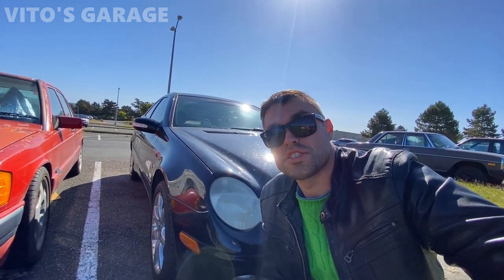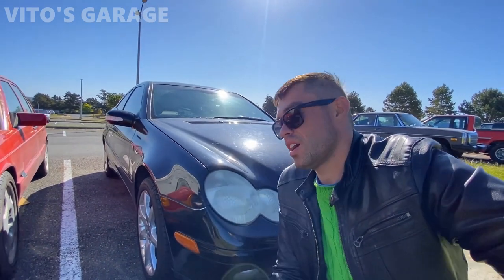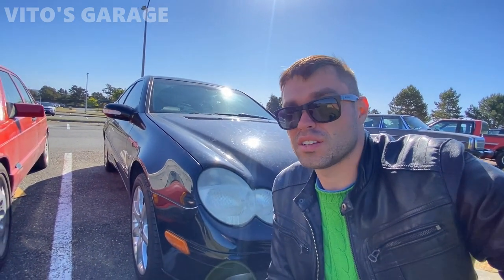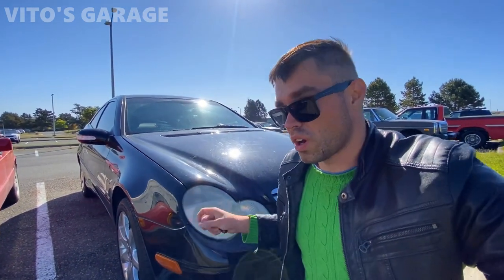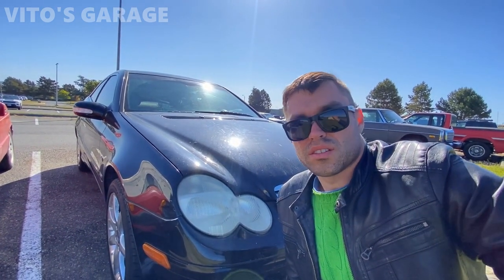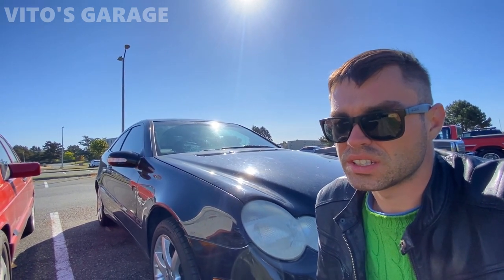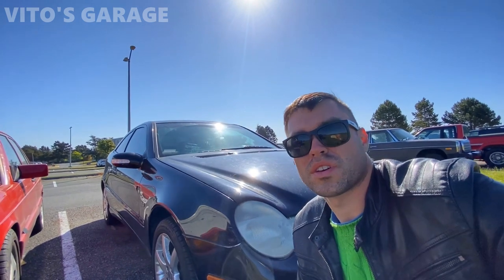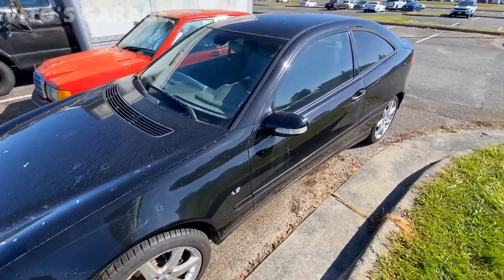20 Years Old Mercedes W203. I love the Car But...... Mountain of Electrical Problems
Hey friends!

Let's compare and talk about the Mercedes W203 chassis! Does it still have some reliability?

I love socializing and meeting new people:
1) VITO'S GARAGE ON FACEBOOK: